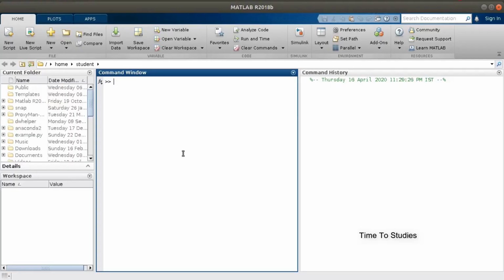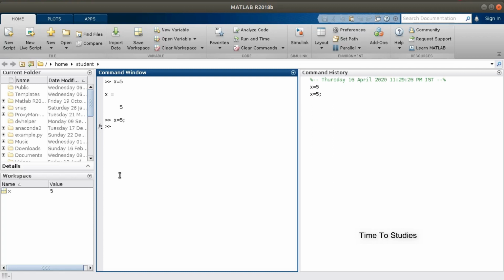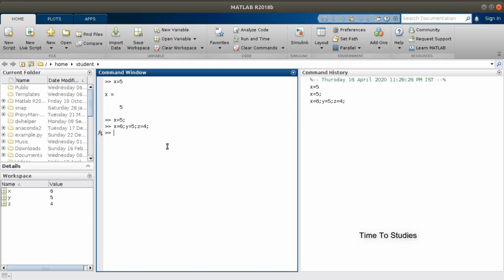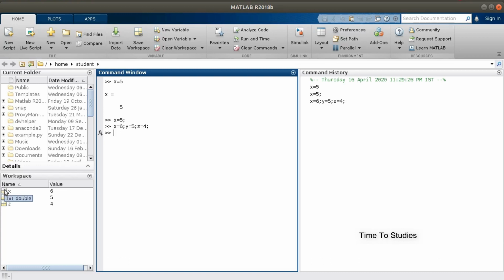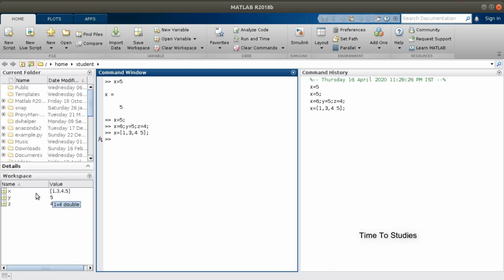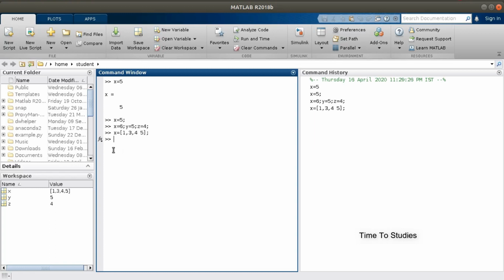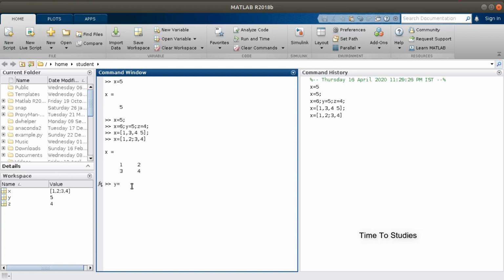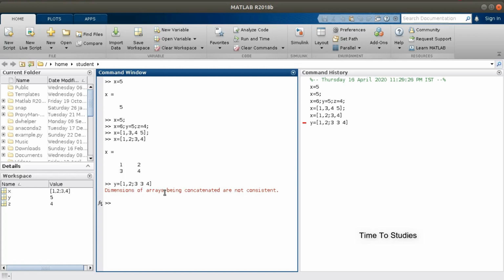Basic introduction to MATLAB part-2